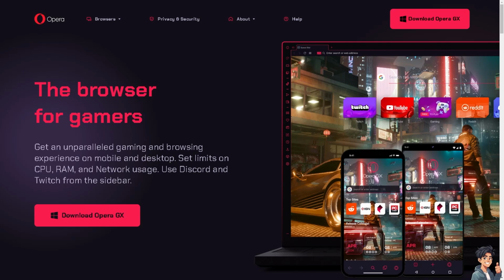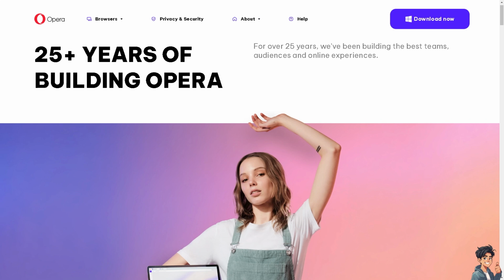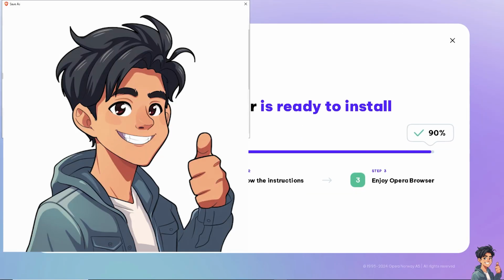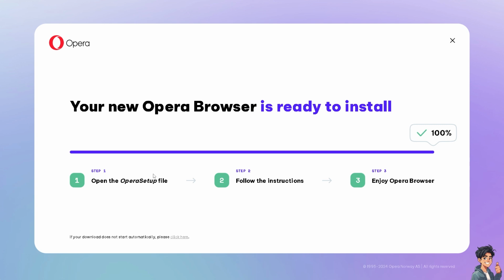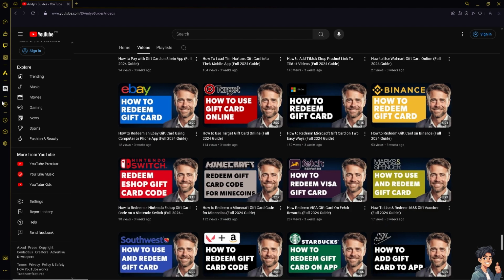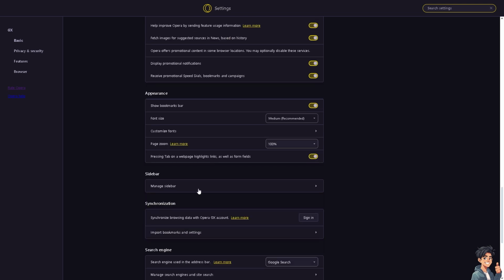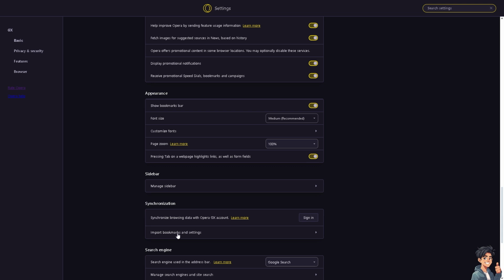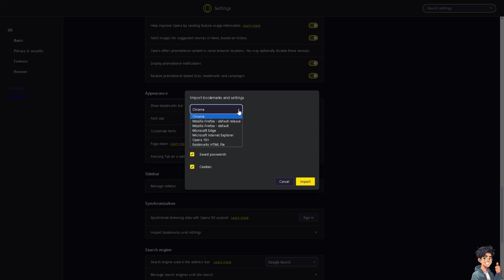How To Import Browser Data from Chrome to Opera GX (Full 2025 Guide)